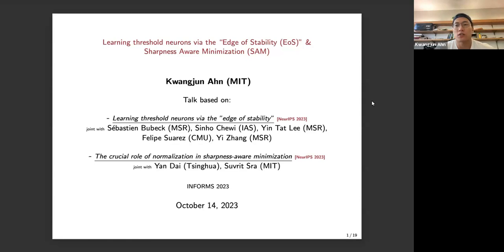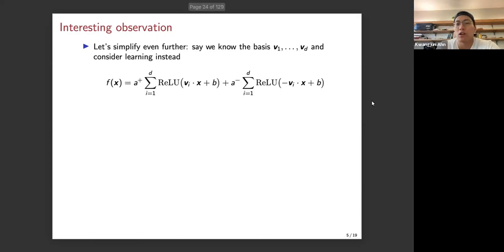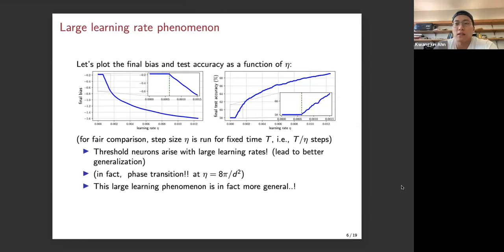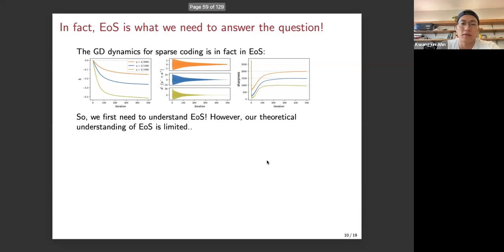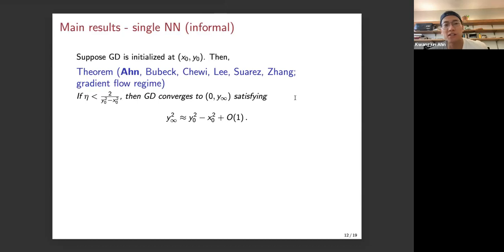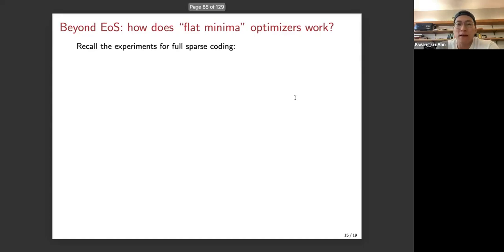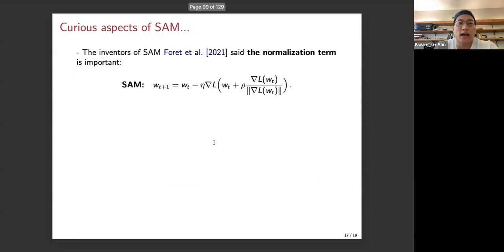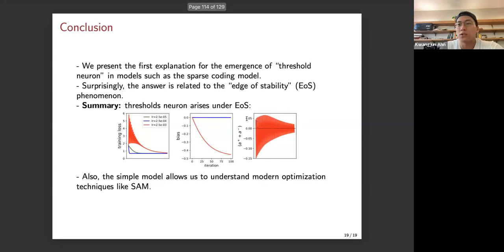Learning threshold neurons via the Edge of Stability (EoS) and Sharpness-Aware Minimization (SAM)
Presentation video of two NeurIPS 2023 papers:
- The Crucial Role of Normalization in Sharpness-Aware Minimization (Yan Dai, Kwangjun Ahn, Suvrit Sra) NeurIPS 2023
- Learning threshold neurons via edge-of-stability (Kwangjun Ahn, Sébastien Bubeck, Sinho Chewi, Yin Tat Lee, Felipe Suarez, Yi Zhang) NeurIPS 2023

The presentation was given at the conference INFORMS 2023.